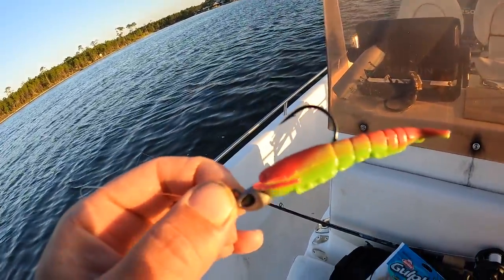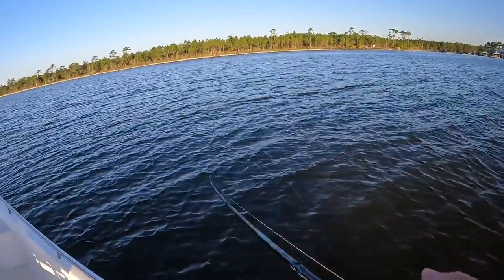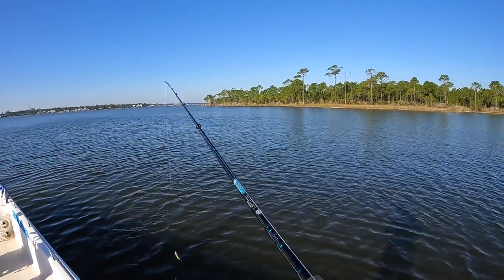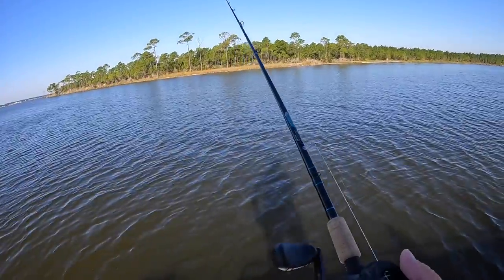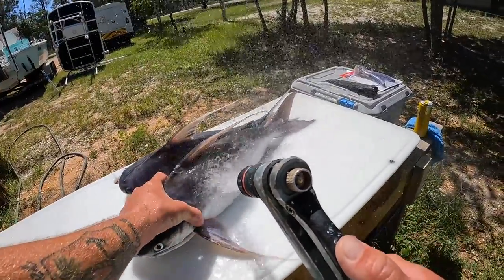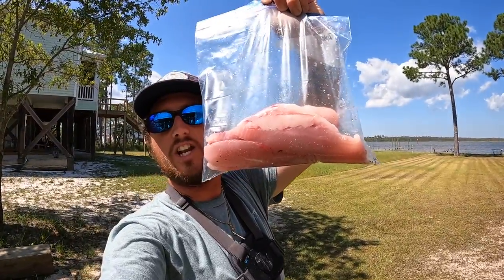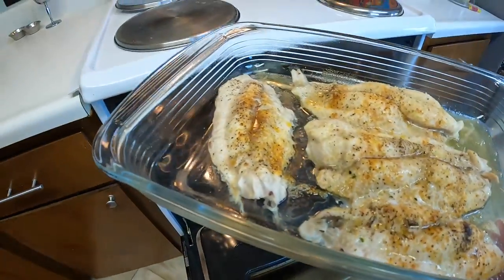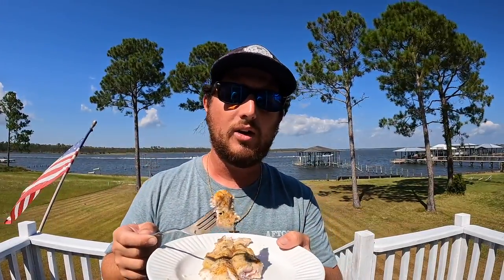Can you eat SALTWATER CATFISH? [Catch, Clean, Cook]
Let me show you how to Catch, Clean, and Cook a Saltwater Catfish!